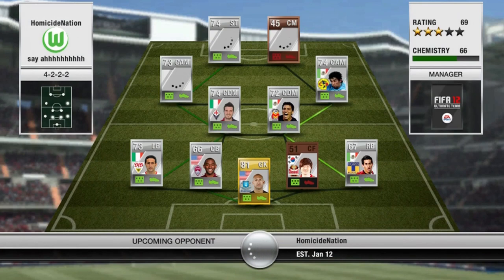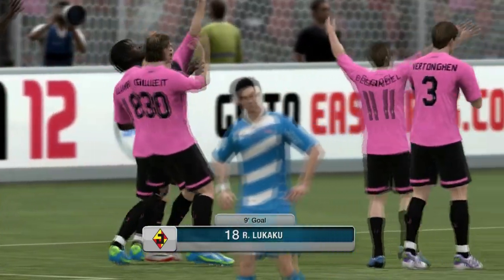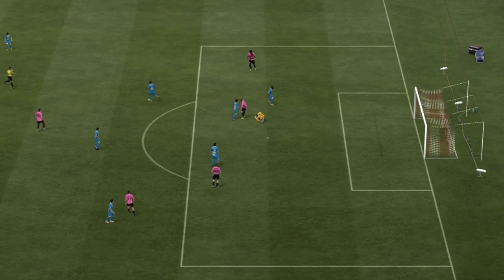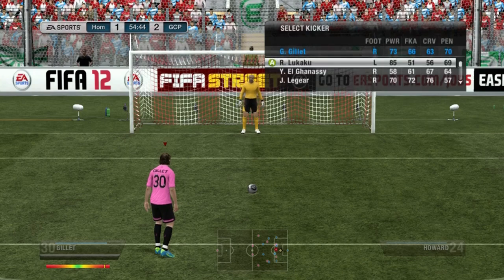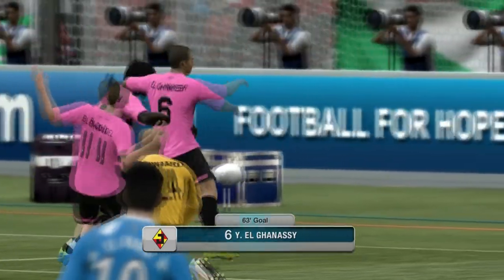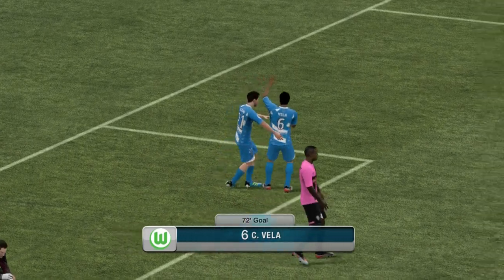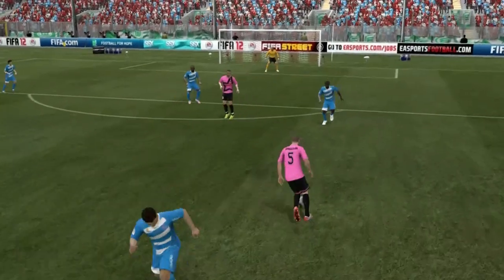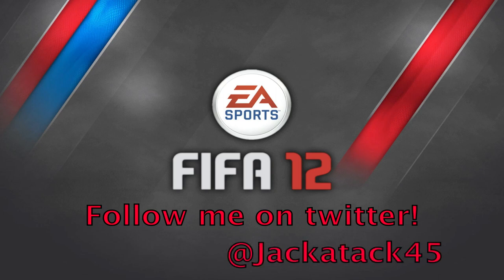FIFA 12 Ultimate Team | Belgium National Squad | Sneak Peak Gameplay!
Just giving you a sneak peak into the world of the Belgium squad! Blondel is still included! :)

As for the price of Blondel, he is a non-rare silver, so it will definitely go down soon! :)

Jackattack45 has a Facebook? What?!!?!?!

Double IF Pack Attack! WOO!